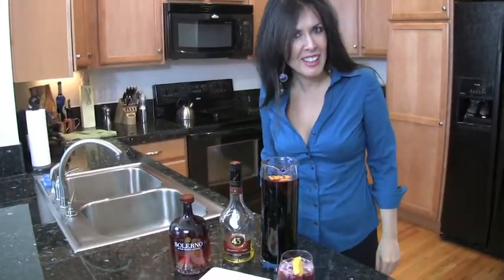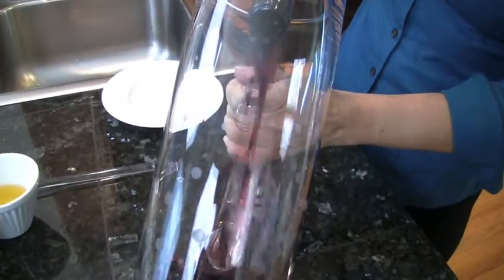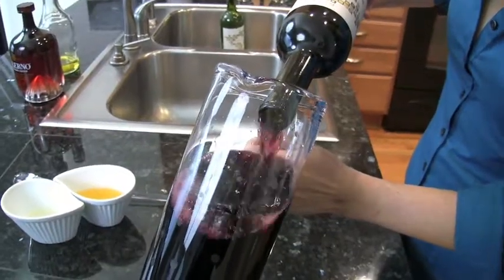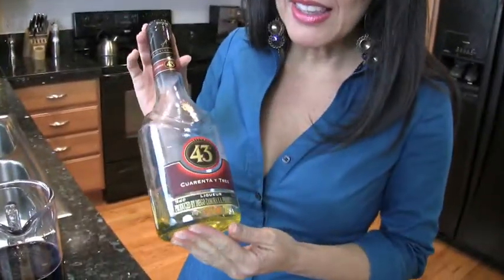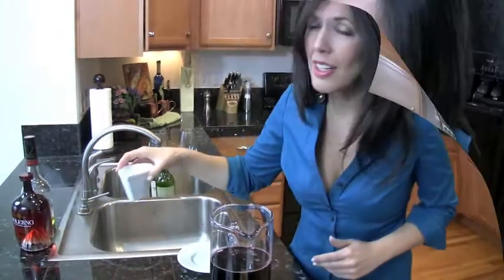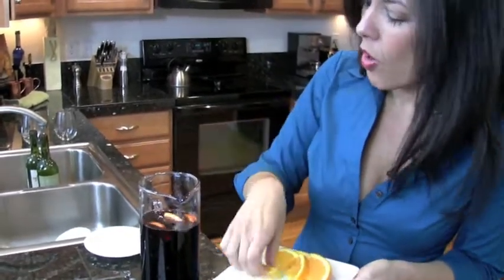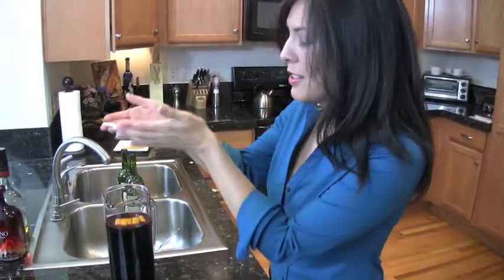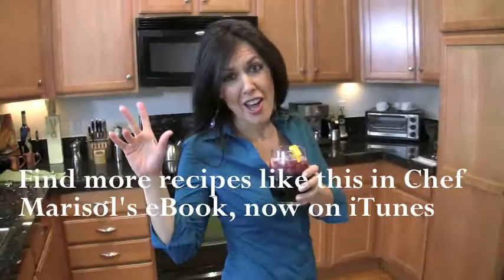My Favorite Sangria